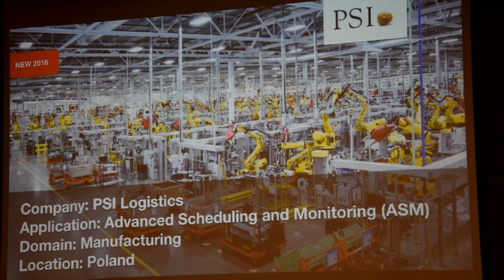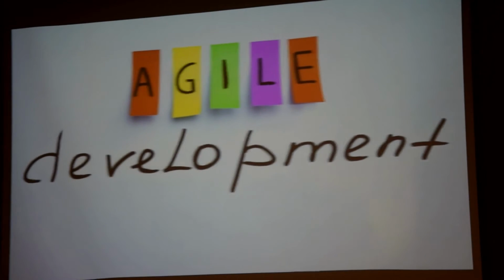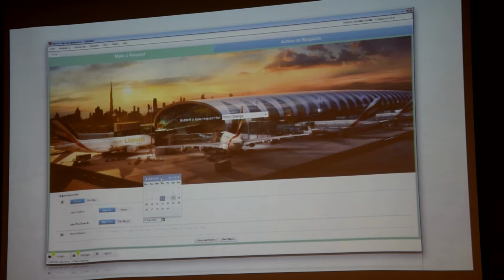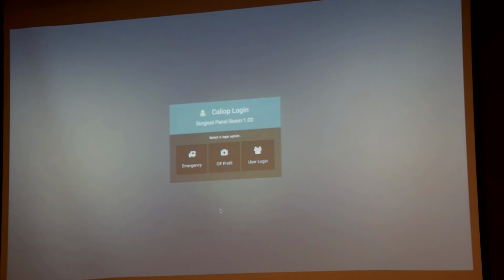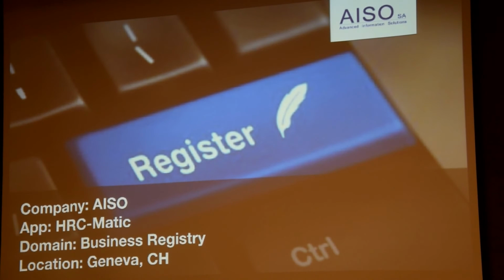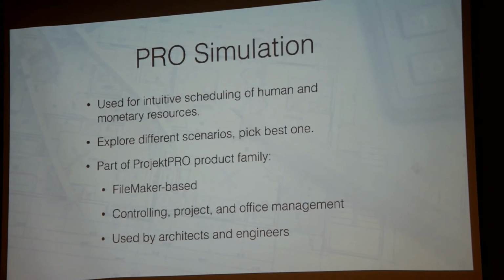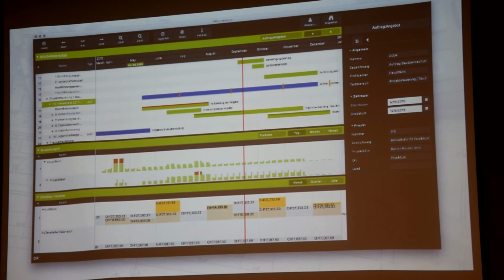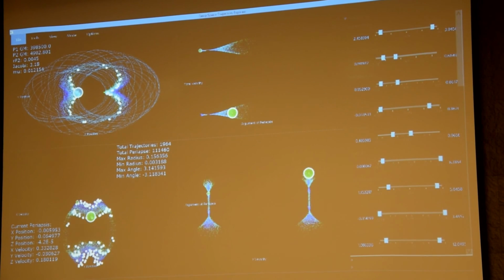JUG Poznań - JavaFX Real World Applications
Dirk Lemmermann is an independent Java freelancer located in Zurich, Switzerland. He has developed several UI frameworks for Swing and JavaFX. His current focus is on FlexGanttFX and CalendarFX, which are used for visualizing production schedules and standard calendars.

Lemmermann holds an MS in computer science from the University of Oldenburg in Germany. He worked in a research team at the Robotics Institute at CMU and also for several small and large companies in the US and Europe. He eventually decided to start his own consulting and freelancing company in Switzerland.